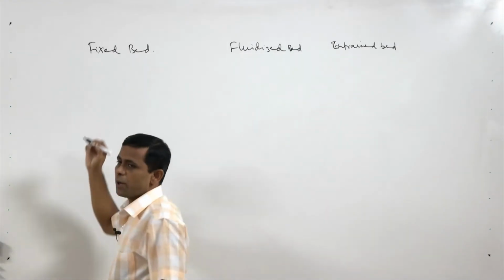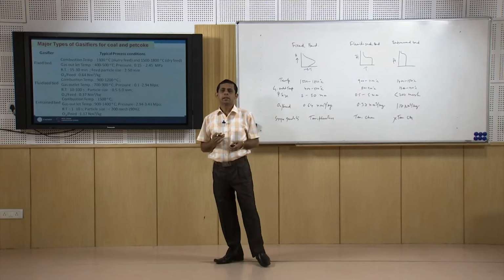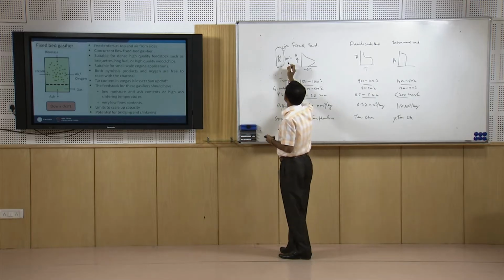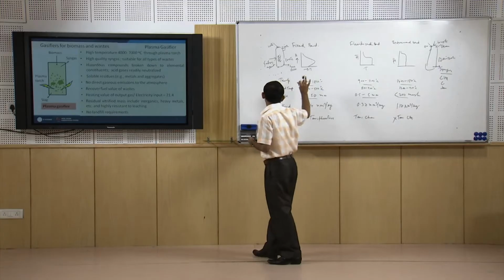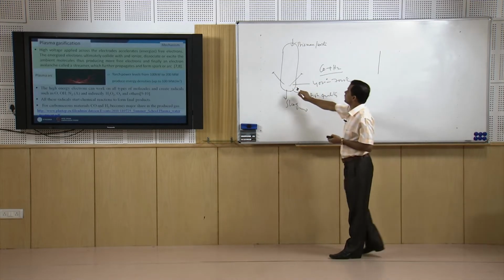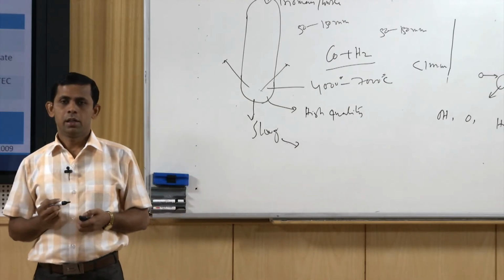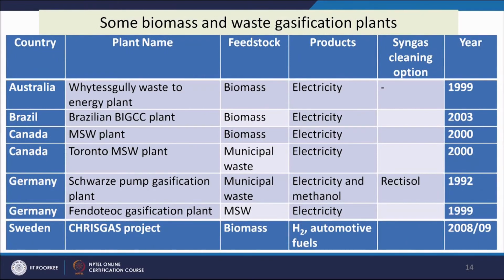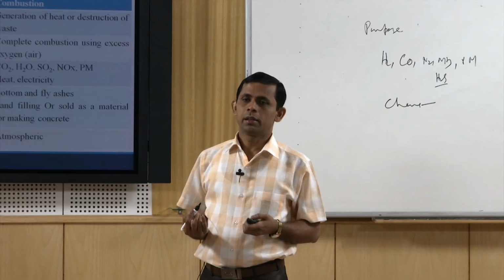Energy production from wastes through gasification-2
This video contains Second part of the production of energy from wastes through gasification of the course Waste to Energy Conversion. It includes discussion on the following:
Definition and Basic chemistry of gasification
• Gasifiers for biomass and wastes
• Advanced gasification (Plasma gasification) process
• Comparison between incineration and gasification